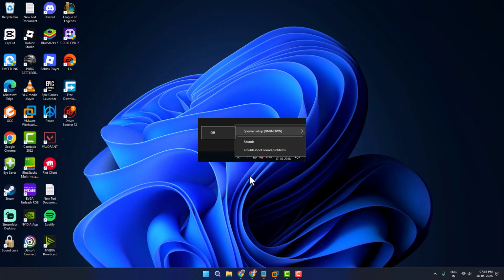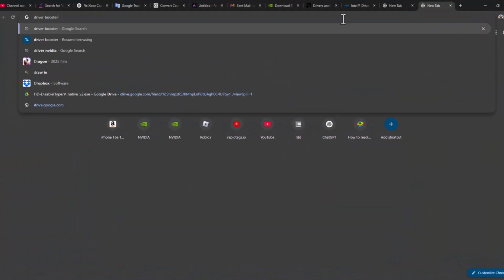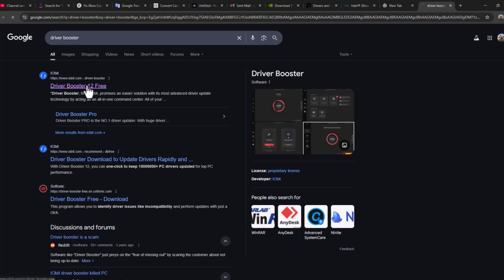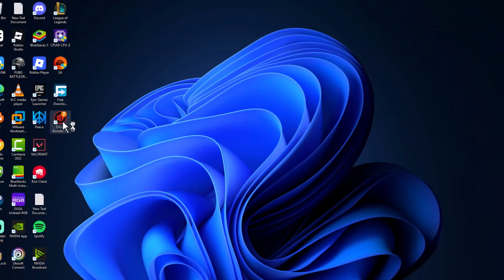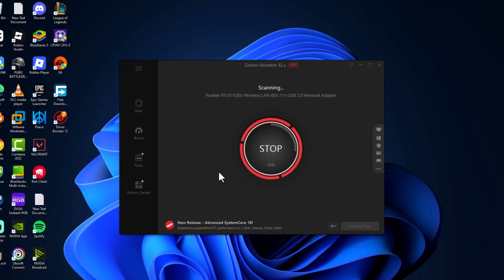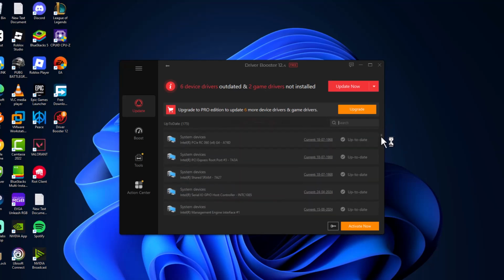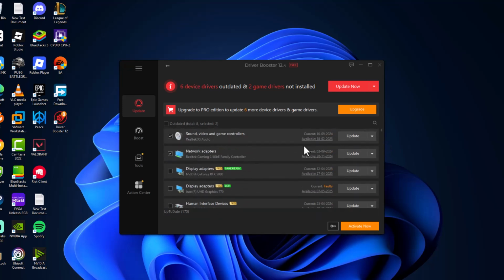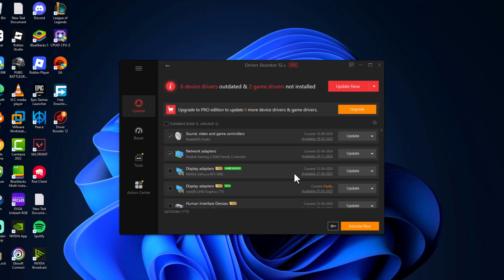How to Fix Speaker Setup Unknown Error in Windows 11/10/8/7 (2025)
Fix the "Speaker Setup Unknown Error" on Windows 11/10/8/7 (2025) with simple steps like updating audio drivers, checking sound settings, and troubleshooting audio services to restore proper speaker functionality.

00:00 Intro
00:10 Fix